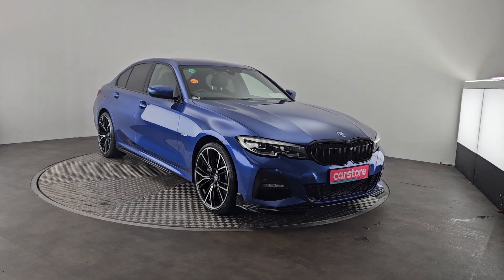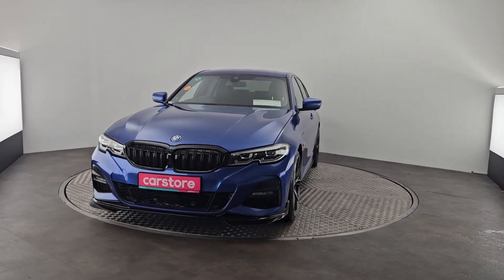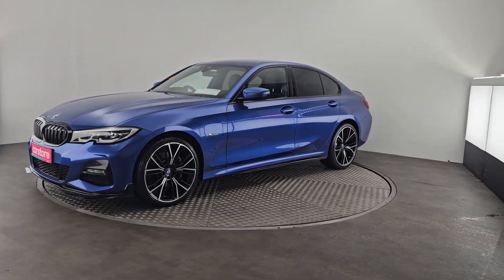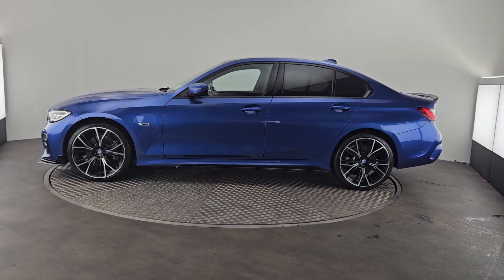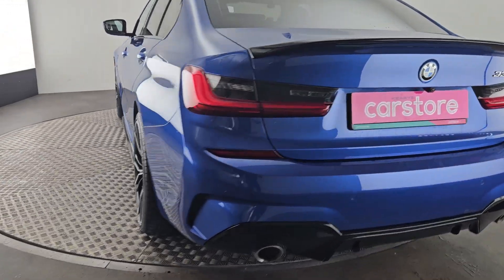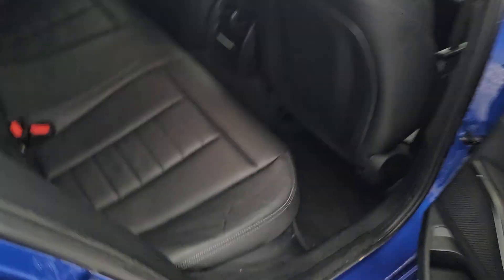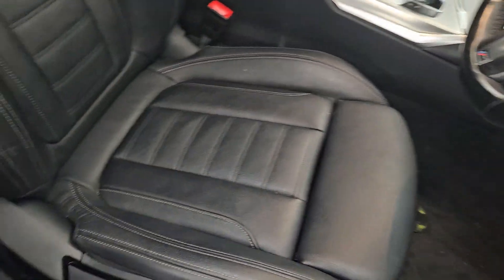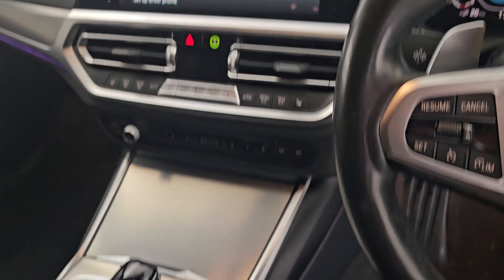2021 BMW 3 Series 330 E M Sport Auto Blue